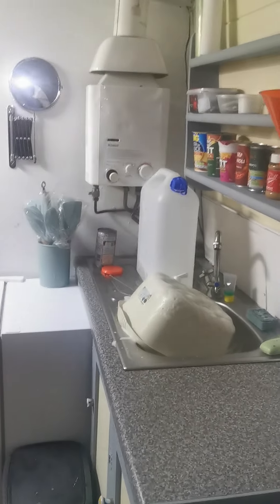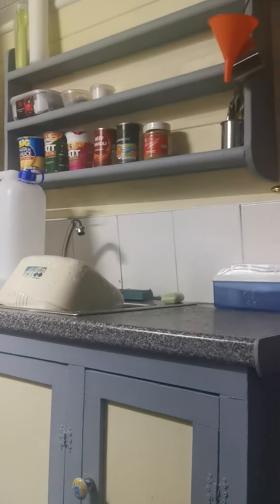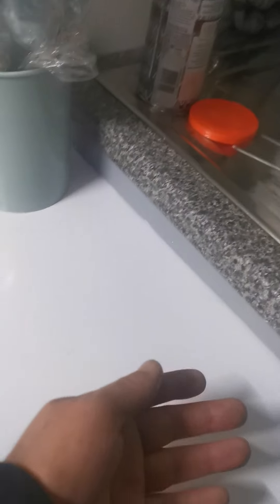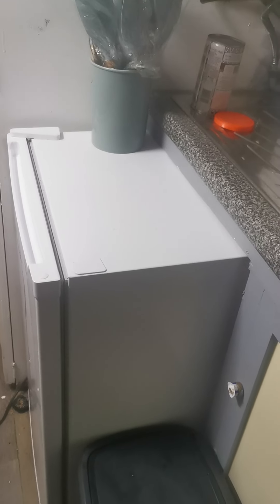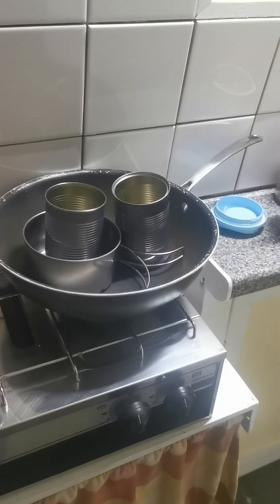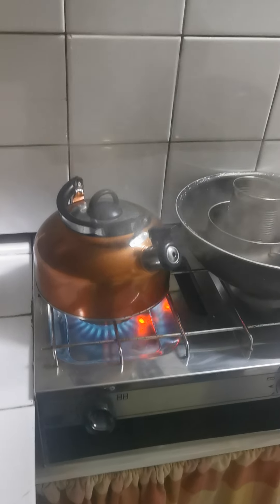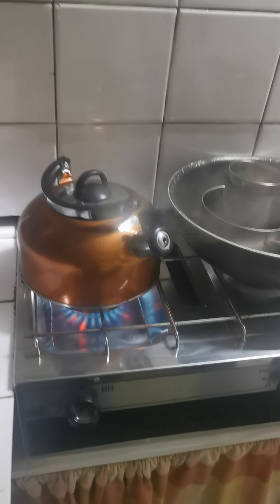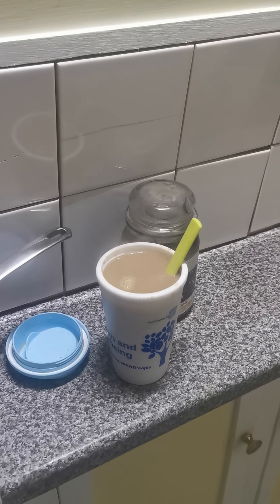26. Shelf painted and looking nice.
Last video of this trip, next visit will be the end of December hopefully to carry on with the endless fun job list. 😉